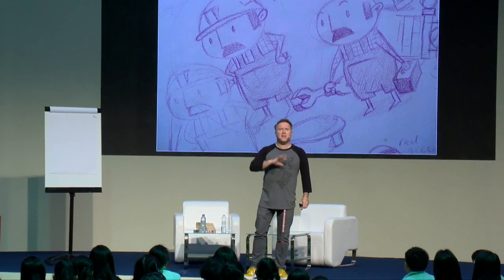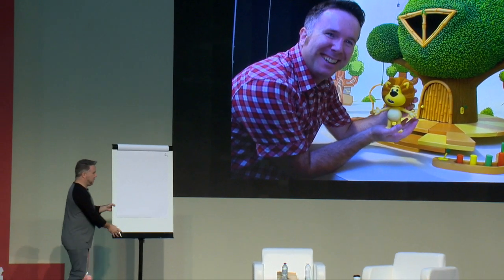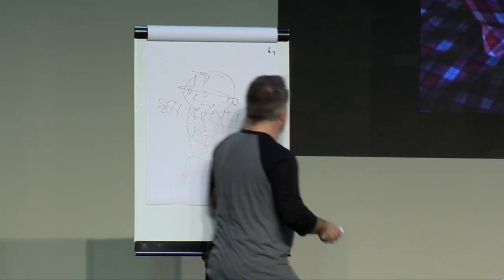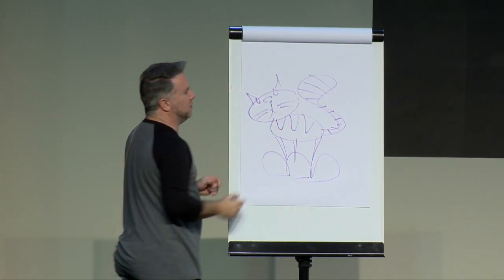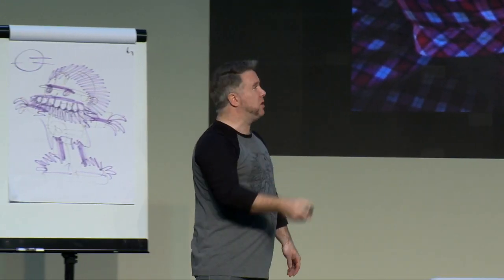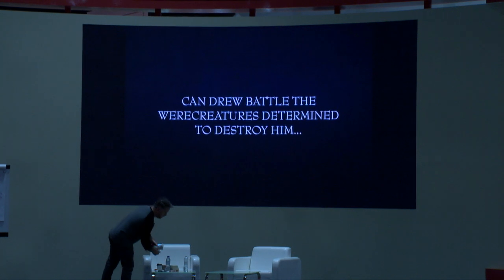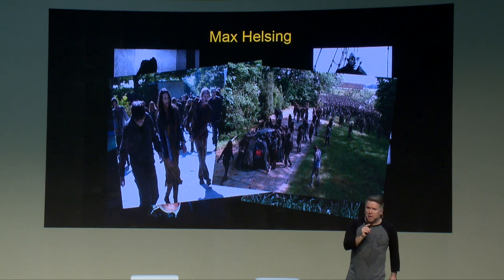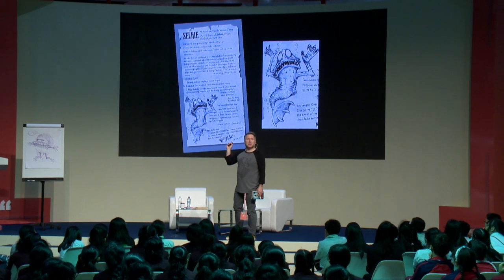The Adventures of Max Helsing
The Adventures of Max Helsing - Curtis Jobling